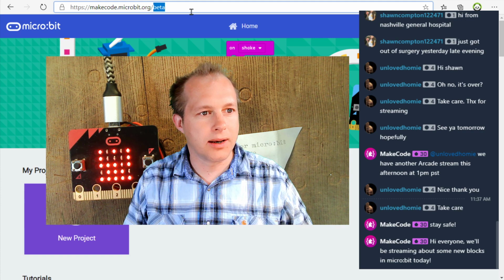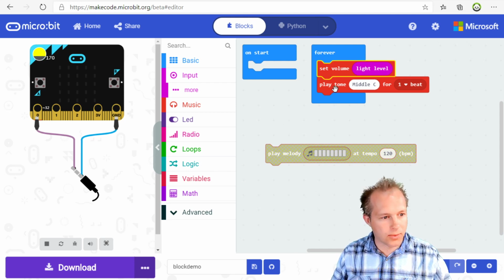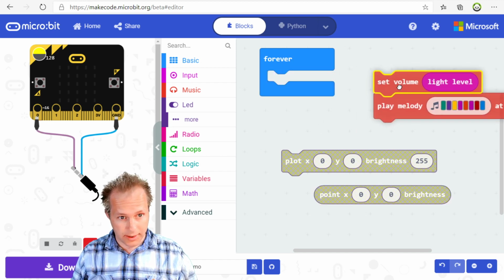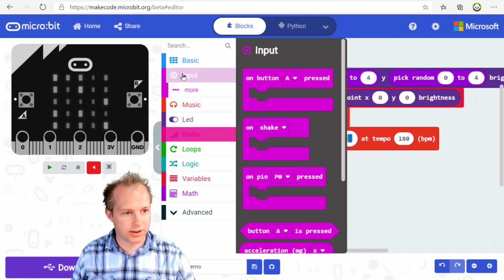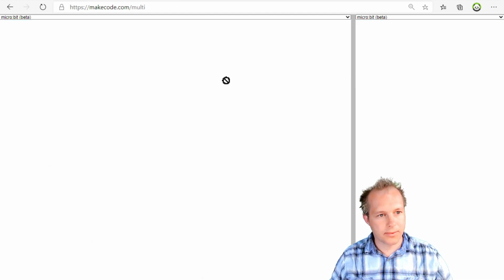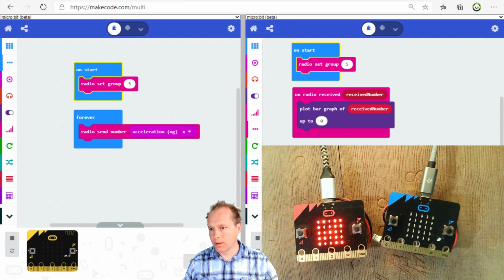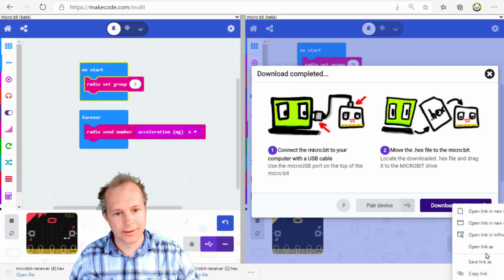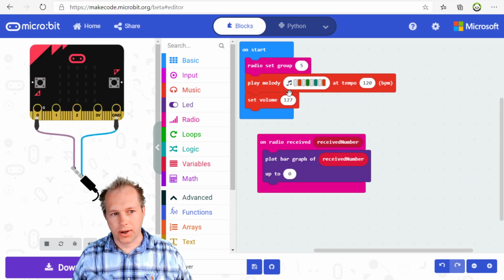MakeCode for micro:bit - Melody Block and Multi Editor!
A deep dive video covering the new blocks in Melody block and also the multi editor!